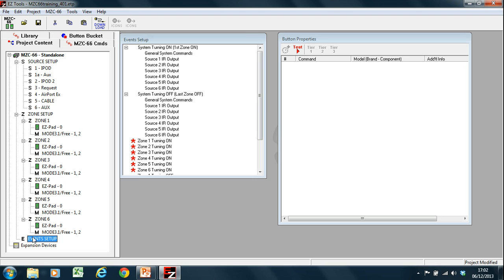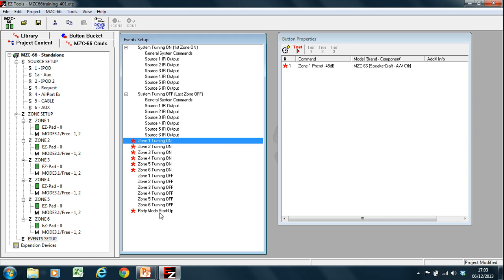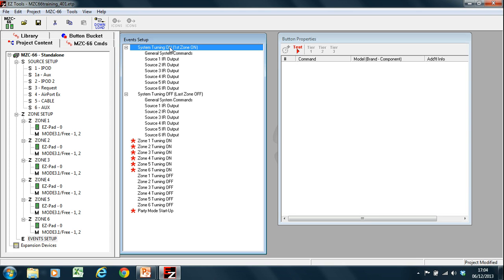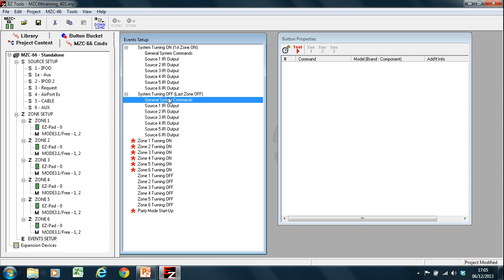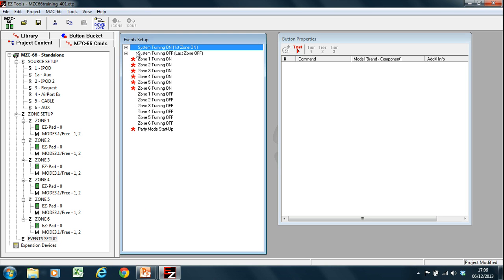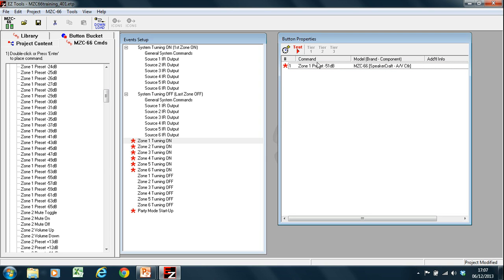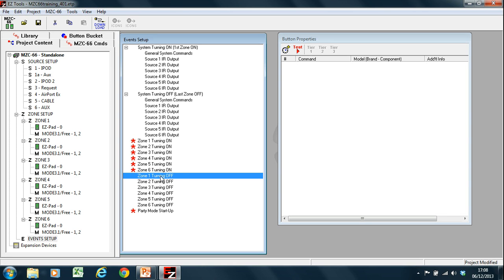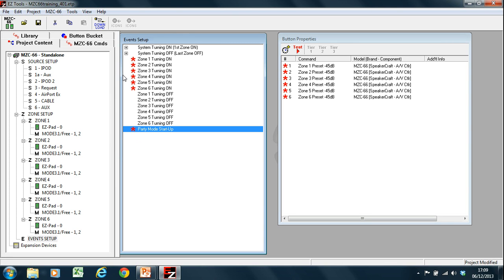SpeakerCraft Mode - 9 Using Events